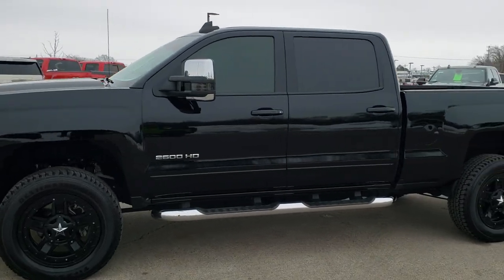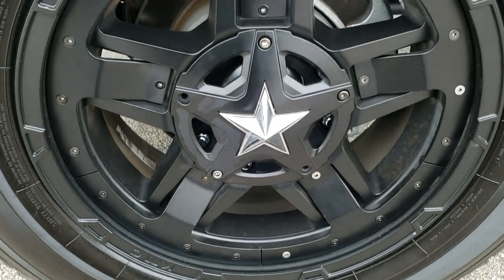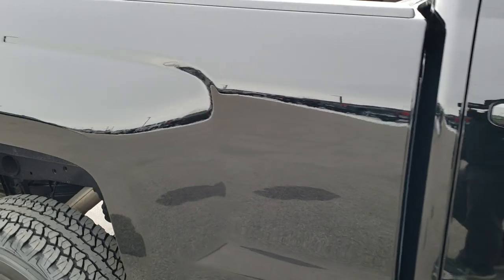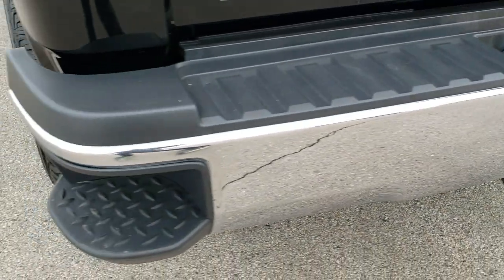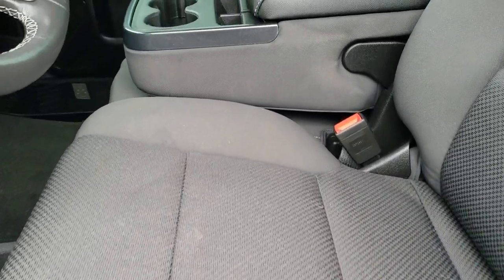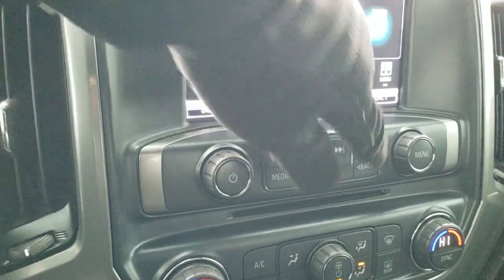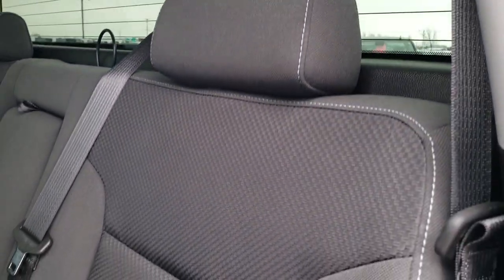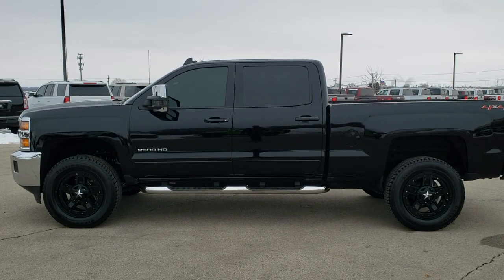2018 CHEVROLET SILVERADO 2500 CREW GAS LT Z71 WALK AROUND REVIEW 10497 SOLD!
This 2018 CHEVROLET SILVERADO 2500 CREW GAS IN BLACK CLEARCOAT is the vehicle we did walk around review of today.

Thank you for checking out this video of this 2018 CHEVROLET SILVERADO 2500 CREW GAS IN BLACK CLEARCOAT

STOCK: 10497
PRICE: $36,999
MILES: 37,910
MAKE: CHEVROLET
MODEL: SILVERADO 2500
VIN: 1GC1KVEG1JF232395
LOCATION: FOND DU LAC OSHKOSH WISCONSIN, 54937 TRUCKS ON 41

CLEAN TITLE HISTORY! 6.0 Liter V8 Engine, Full Four Door Crew Cab, Short Box 6 1/2 Foot Shortbox, LT1 Package 1LT LT, 6 Speed Automatic Transmission with Optional Manual Tap Shift, Turn Dial 4x4 Four Wheel Drive 4WD, Reverse Backup Camera Rearview Camera, Onstar System, Power Driver's Seat, Non Smoker, Black Ebony Cloth Seats, 40/20/40 Split Front Bench Seating with Center Seat Hidden Storage Compartment, Full Towing Package with Receiver Trailer Hitch, Wiring and Transmission Cooler Tow Package, Factory Brake Controller, Telescopic Tow Power Mirrors, Stabilitrak Traction Control, Newer Firestone Destination A/T LT275/55 R20 Tires, 20 Inch Rims Premium Wheels, Painted Alloy Rims Premium Wheels, Four Wheel Disc Brakes, Factory Painted Stepbars, Spray-in Bedliner, Bedrail Covers, Fog Lights, Projector Lamp Headlights, EZ Raise Assist Tailgate, Locking Tailgate, Rear Bumper Steps, Chrome Trimmed Grill, Chrome Trimmed Mirrors, Chevy MyLink Touchscreen Radio, AM / FM Radio Tuner, Sirius/XM Satellite Radio Capabilities Sirius / XM, CD Player, Bluetooth, Hands-Free Phone Controls Blue Tooth, Auxiliary MP3 Jack Portable Audio Connection, USB Jack Portable Audio Connection, Keyless Entry with Factory Remote Start, Rear Window Defroster, Adjustable Height Seatbelts, Driver and Passenger Front Air Bags, L.A.T.C.H. Child Safety System, Side Curtain Air Bags SRS Safety Restraint System, Multi-Function Steering Wheel Controls, Compass, Outside Temperature Display and Mileage Display, Dual Multi-Zone Climate Control , Factory All Weather Floormats, Air Conditioning AC, Cruise Control, Power Locks, Power Windows, Automatic Headlights Autolamp, Tilt/Telescope Steering Wheel, 110V / 150W Auxiliary Power Outlet, 5 Year / 60,000 Mile Remaining Powertrain Factory Warranty, Whichever comes first, Black, CLEAN AUTOCHECK! Very very clean inside and out! This is one of the sharpest 2018 Chevrolet Silverado 2500 crewcab shortbox 3/4 ton gas trucks on our lot! Make your move before this super clean 4wd is gone!

STOCK: 10497
PRICE: $36,999
MILES: 37,910
MAKE: CHEVROLET
MODEL: SILVERADO 2500
VIN: 1GC1KVEG1JF232395